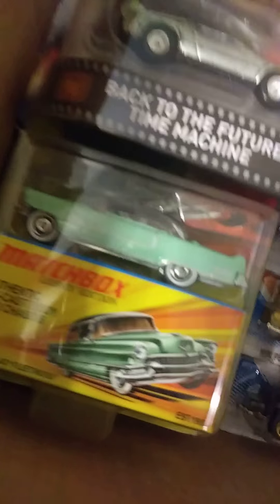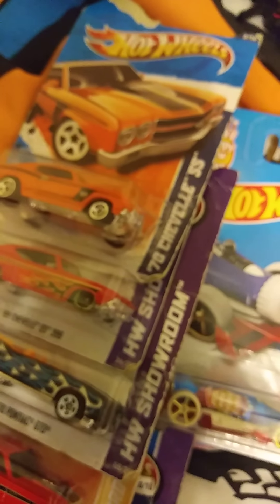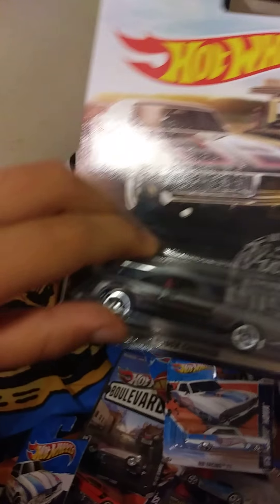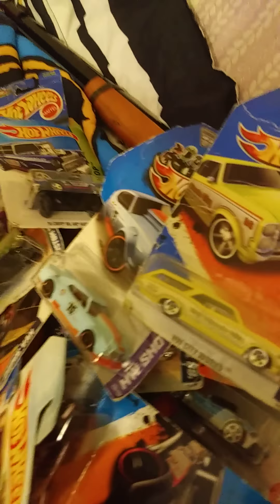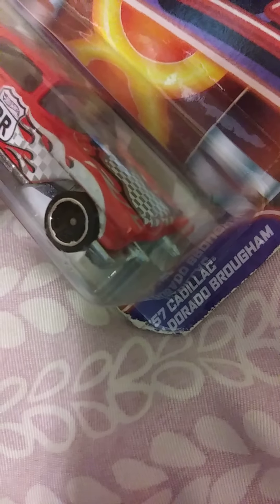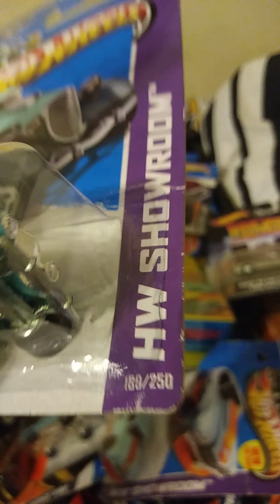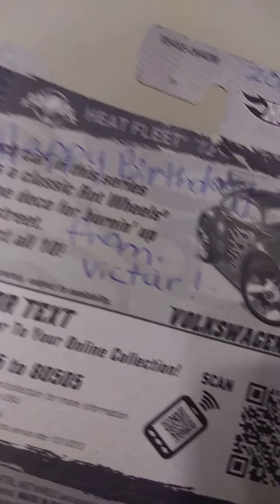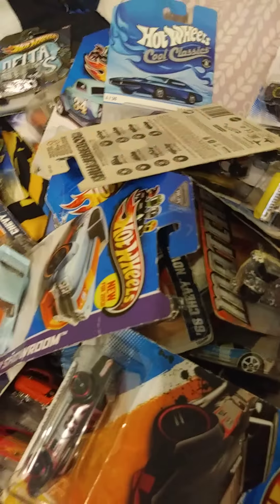Hot wheels and other brands pt 2